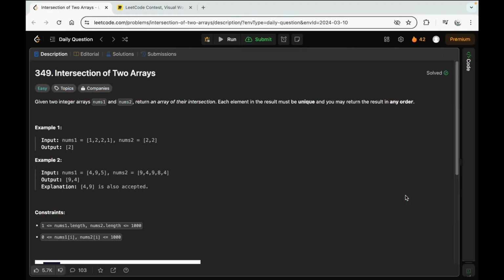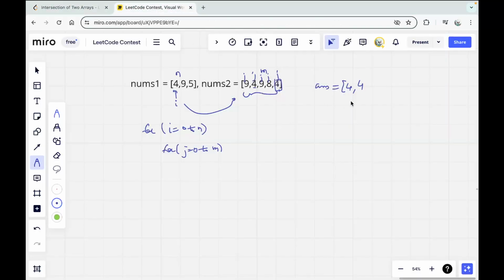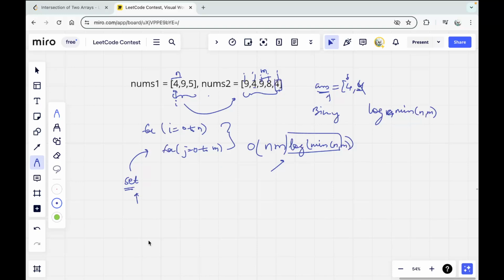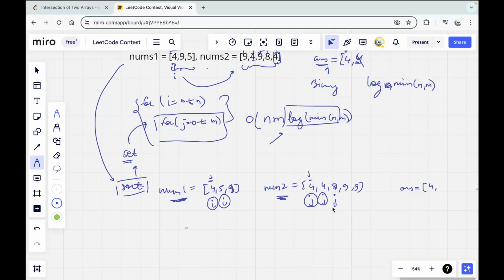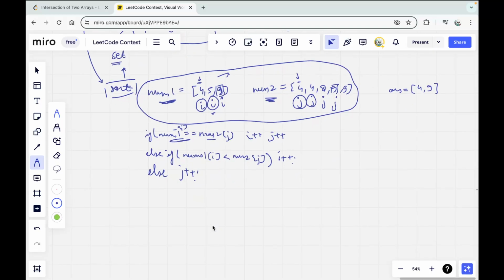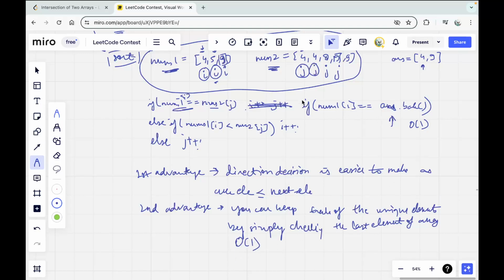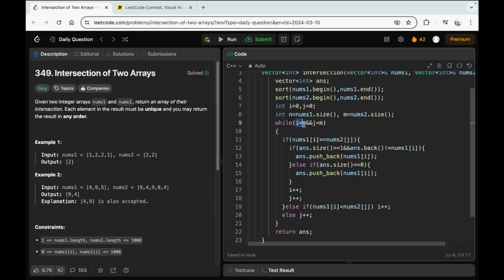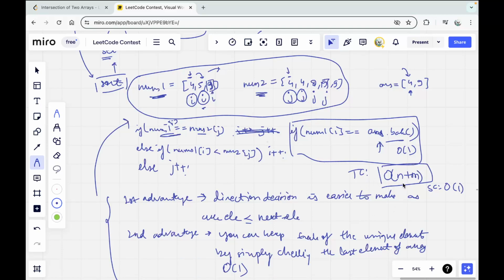349. Intersection of Two Arrays | Two Pointers | C++